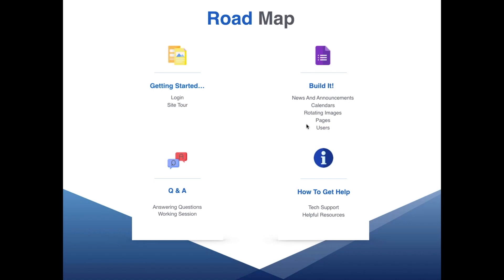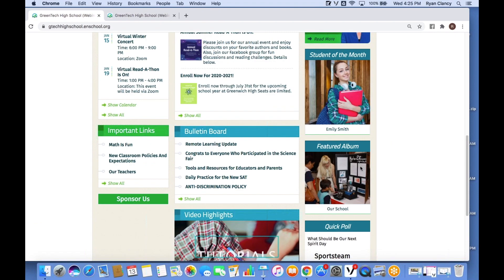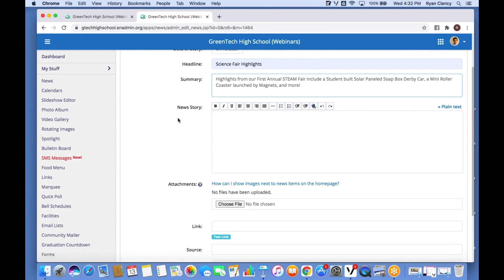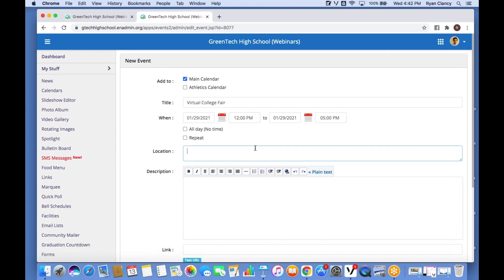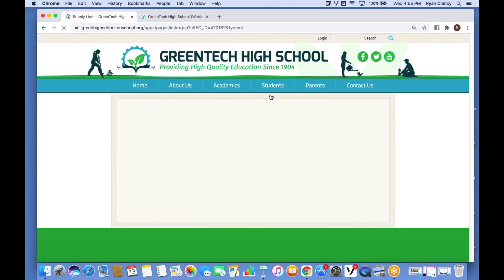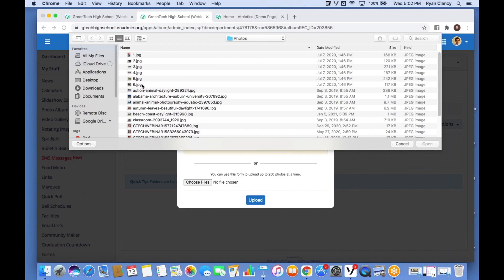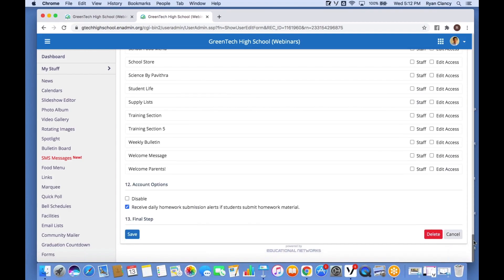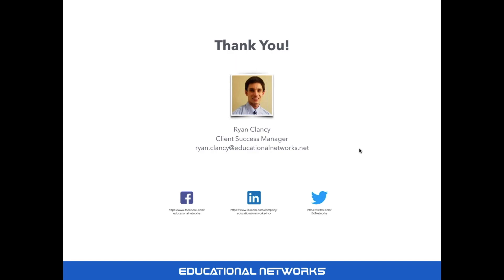Website Admin Training Workshop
Getting started with your School's website? Check out this video as we take a grand tour of the Admin Site, see how to add to News, Calendars, Rotating Images, and Pages, and also how a new User Profile is created.